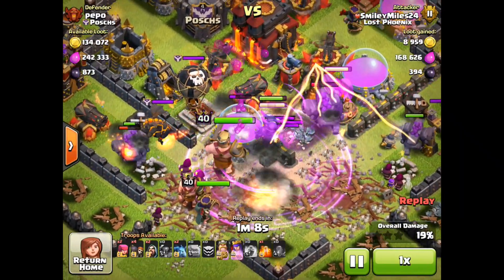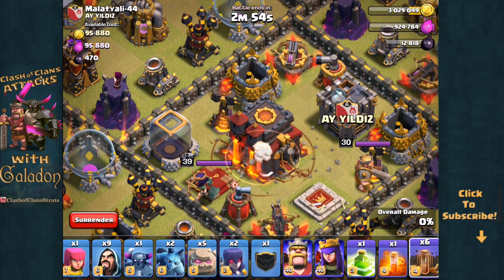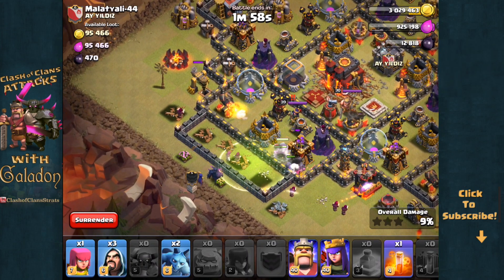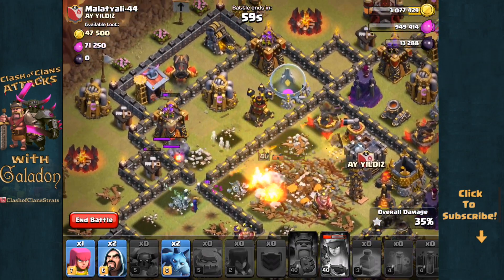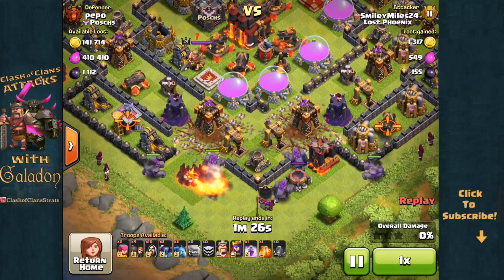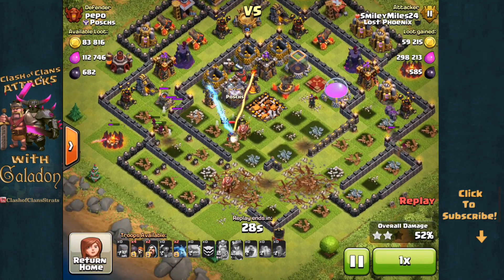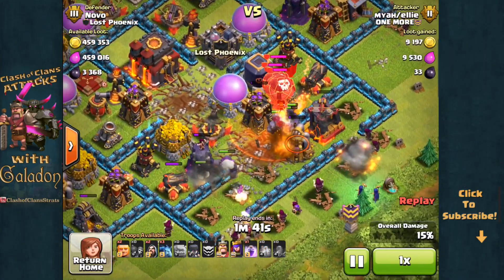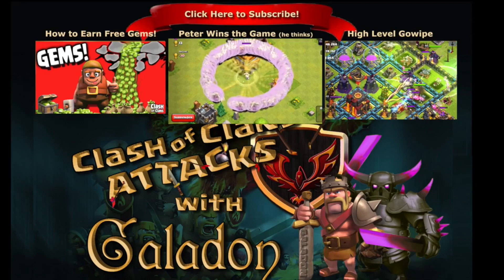Clash of Clans ♦ EIGHT Earthquake Spells in Titan League! ♦ CoC ♦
Clash Of Clans Attacks brings you earthquakes out of control - Clash of Clans
new dark elixir spells - EIGHT of them, being used in Titan league and in
Clash of Clans Clan Wars - with some success!

Download Kamcord for FREE, follow Galadon, and NEVER miss a live stream or
exclusive content!

"The Angels Among Demons" and/or "Let There Be Light" by Instrumental Core
licensed through Really Slow Motion. Licensing documentation on file with
YouTube. You can visit them here: